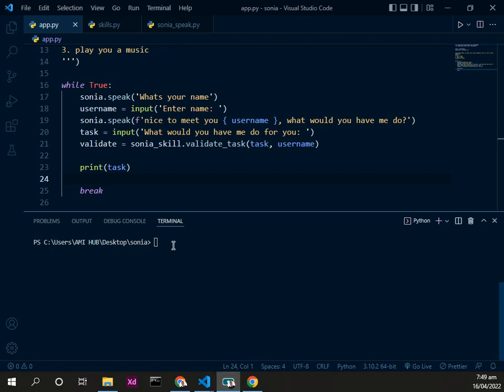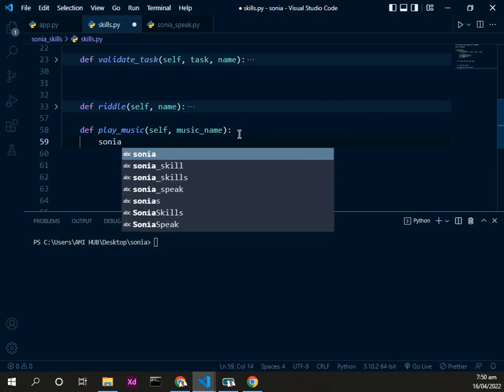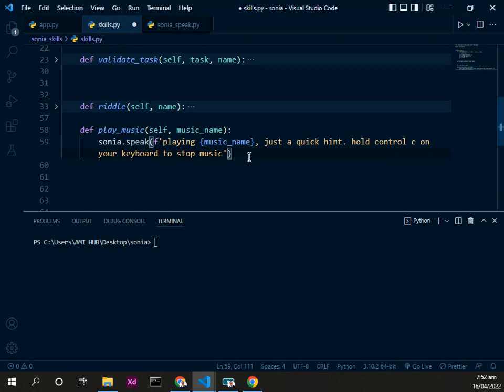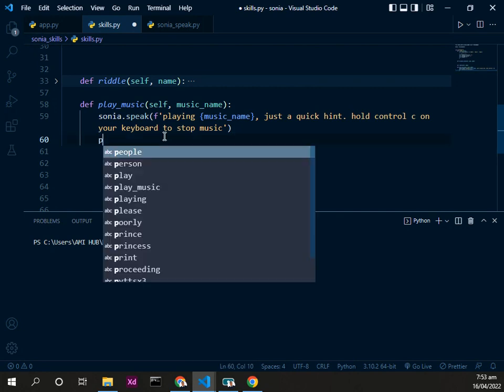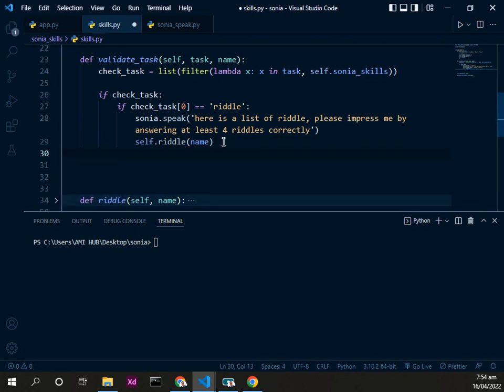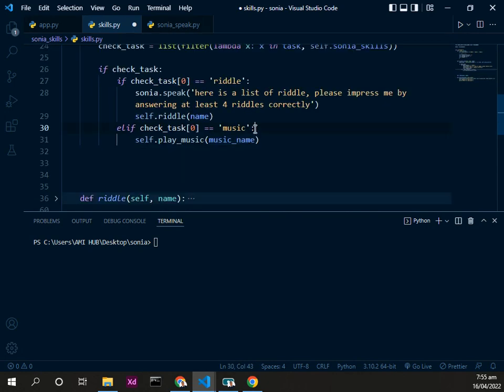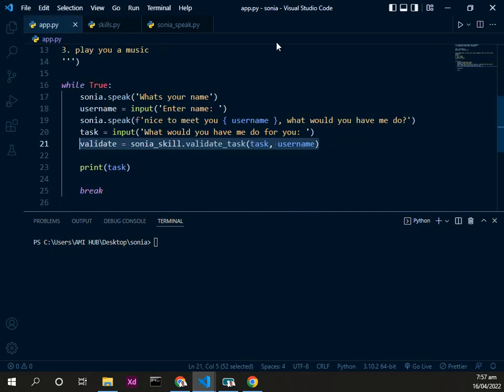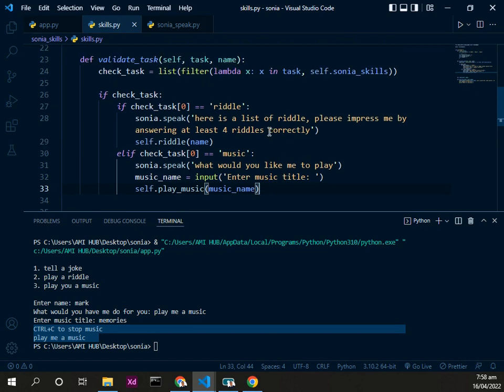9 play music with sonia method